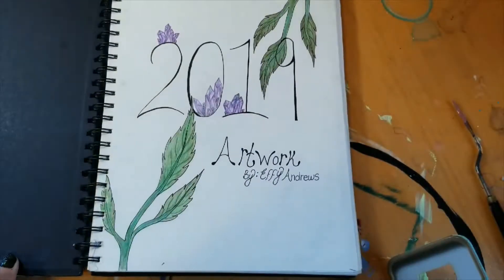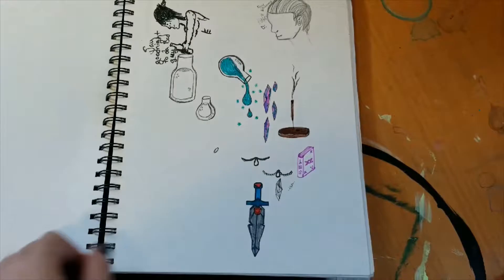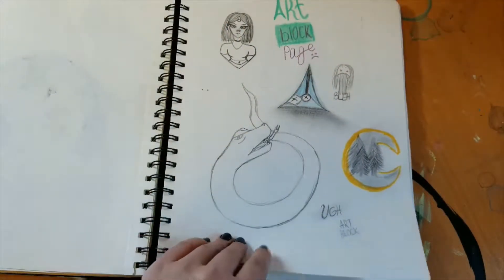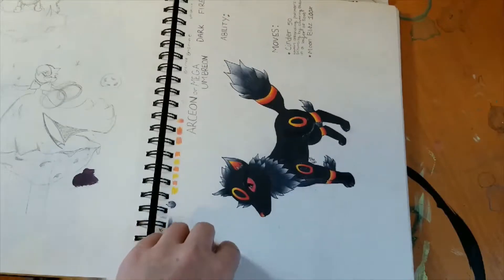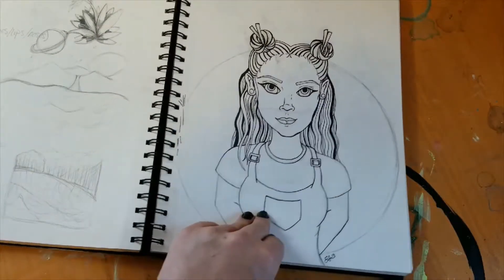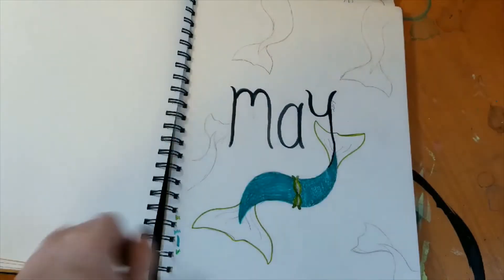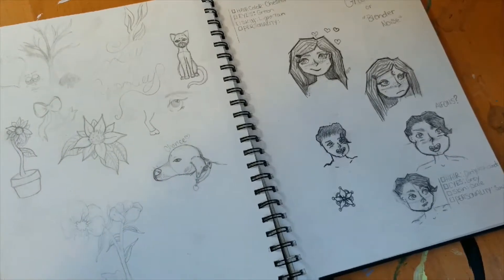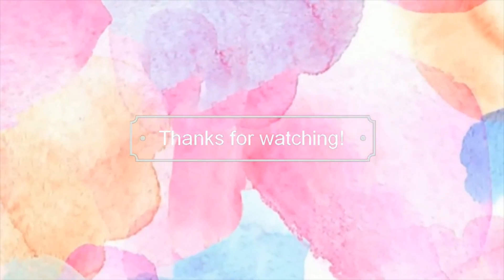Sketchbook Tour 2019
Tour of Sketchbook #1! My next video is painting the cover of sketchbook #2, yay! Also I'd like to add that I'm still getting use to talking in videos, and want to be more entertaining in my videos.

}Materials{
I don't remember what brand this one is, but my new one is an Illo Sketchbook.
I usually use mechanical pencils, a faber castell 8B pencil, or Prisma color pencils to sketch.

}Music Credit{
► Music Credit